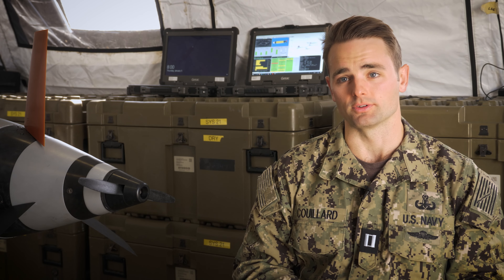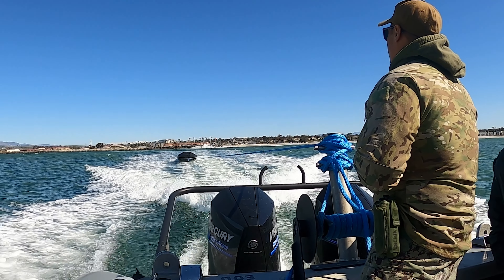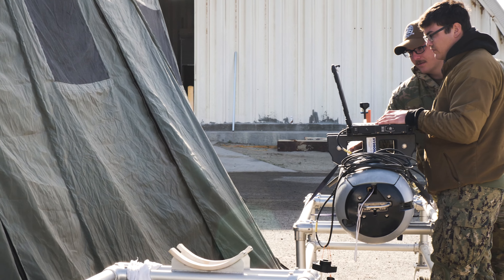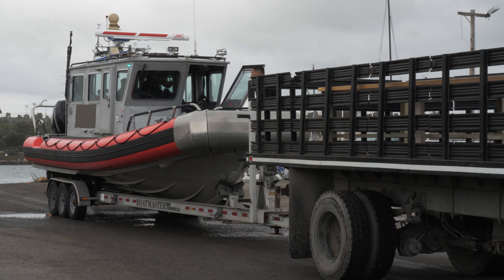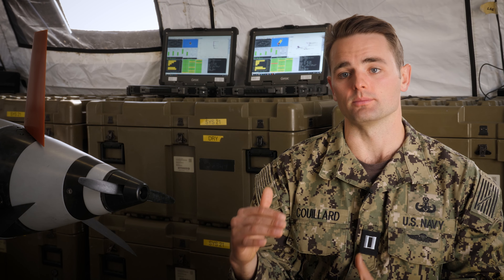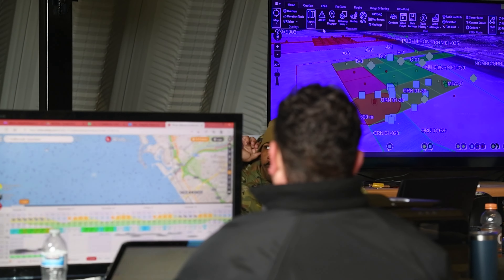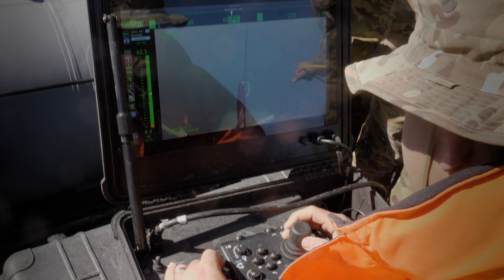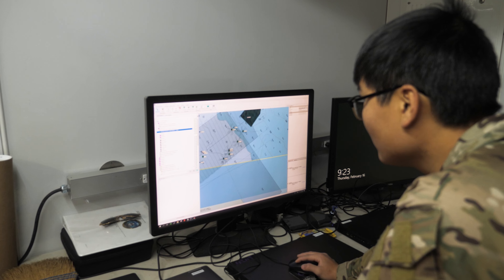Taking the Diver Out of the Minefield: Navy EOD Unmanned | AHM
Navy EOD has the largest inventory of unmanned underwater vehicles in the Navy, which Expeditionary Mine Countermeasures companies use to search, classify and localize underwater mines and explosive hazards impeding the maneuver of the fleet and joint force in the maritime environment.

In this video, Explosive Ordnance Disposal Mobile Unit 1 Expeditionary Mine Countermeasures Company 1-3 participates in an integrated training exercise utilizing unmanned underwater vehicles and remote operated vehicles with the Marines in Camp Pendleton, California.

CHAPTERS
00:00 INTRO
00:23 WHAT IS NAVY EOD?
00:40 USING UNMANNED UNDERWATER VEHICLES
01:30 IDENTIFYING THE MINE
01:48 REACQUIRE IDENTIFICATION MISSIONS
02:09 IT’S IMPERITIVE
02:19 WHAT HAPPENS WITH THE MINES?
03:04 THE IMPORTANCE OF WORKING TOGETHER

ABOUT AHM
Official Magazine of the U.S. Navy for Sailors, by Sailors.

All Hands Magazine highlights the Navy's culture and heritage and strives to be the number one source of information for
 U.S. Navy Sailors today.